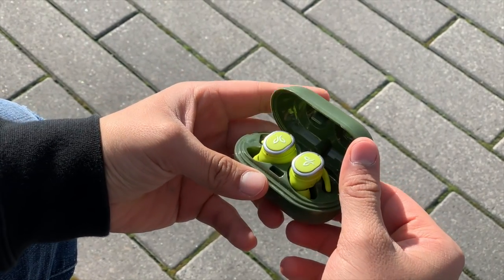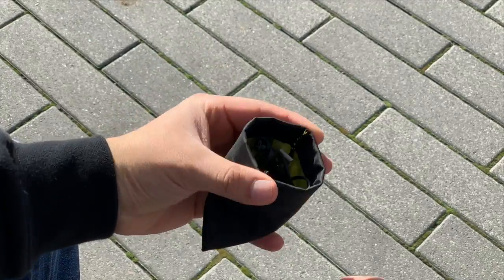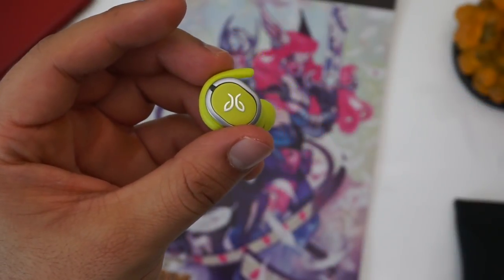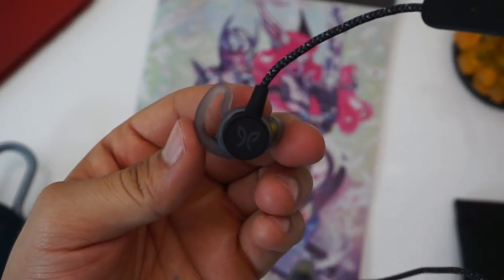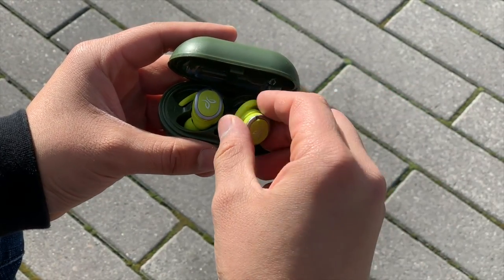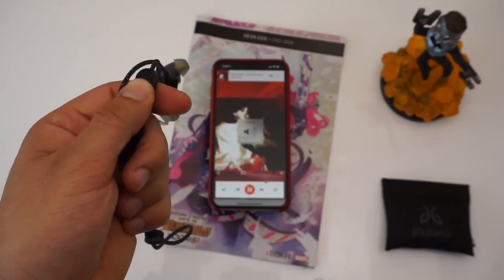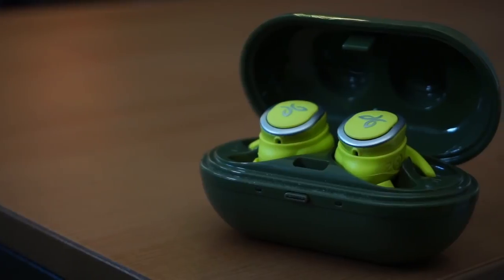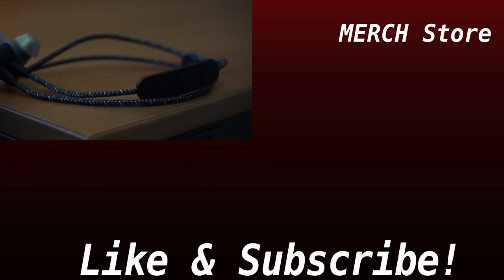Jaybird's Earbuds Line Up Explained - Early 2019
Jaybird X4
Jaybird Tarah
Jaybird Run

Almost Jaybird’s entire product line is brand new for 2019. And besides the truly wireless Jaybird Run, the rest of Jaybird’s products might seem like they’re all the same… But thats not true, there are some key difference between the Jaybird Tarah, Jaybird X4, and Jaybird Tarah Pro that you’ll want to take into consideration before buying your first pair of Jaybird ear buds. So today we’re going to break down Jaybird’s product line and hopefully find out which ones right for you.